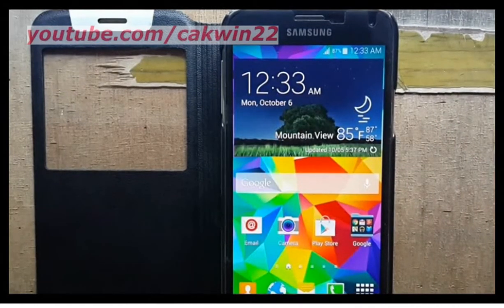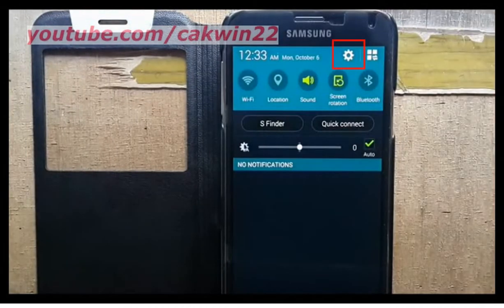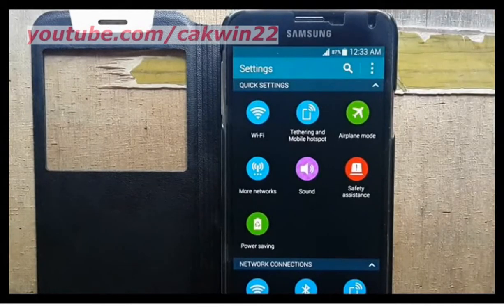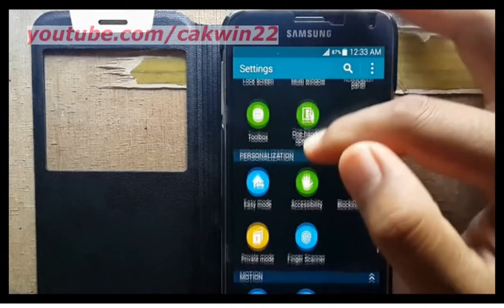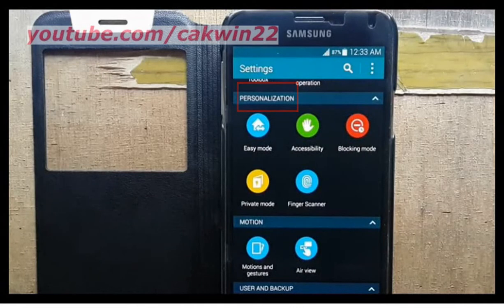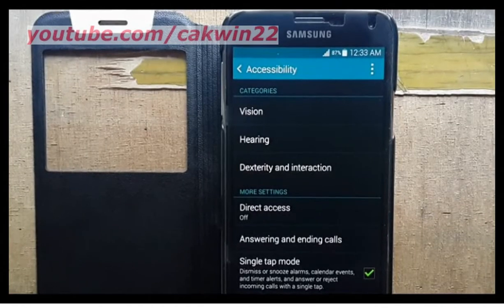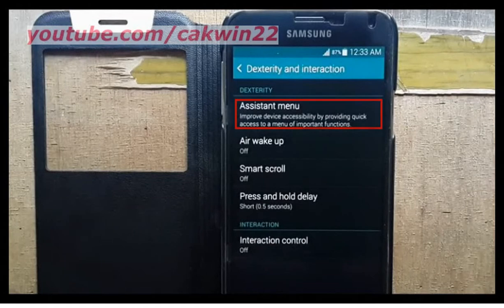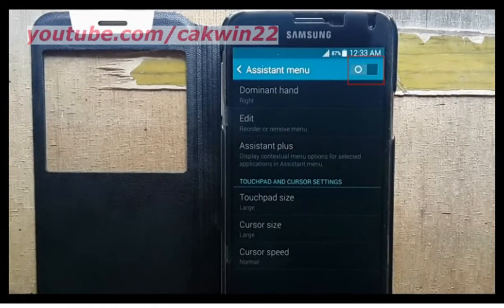Samsung Galaxy S5 : How to turn on/off assistant menu (Android Phone)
This video show How to turn on/off assistant menu on Samsung Galaxy S5